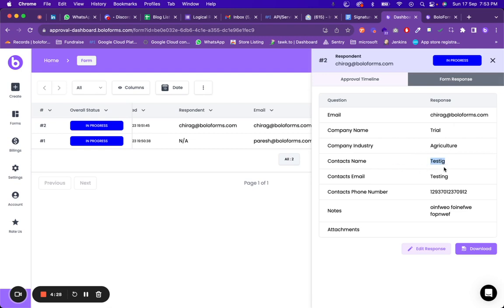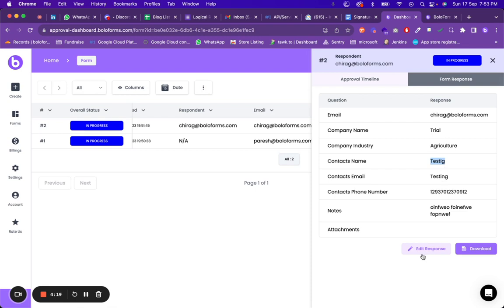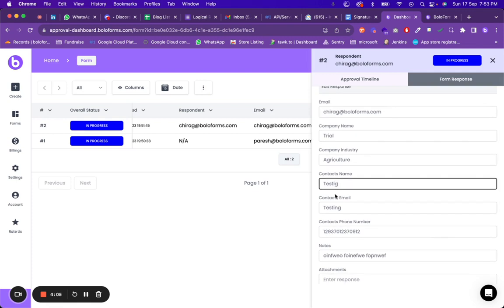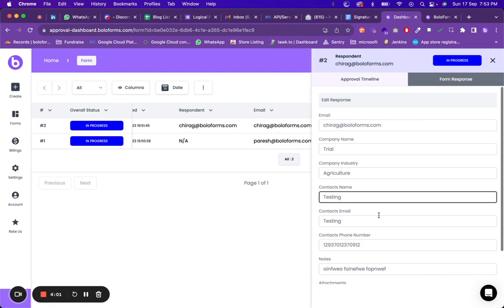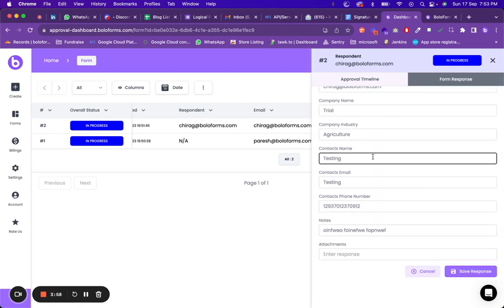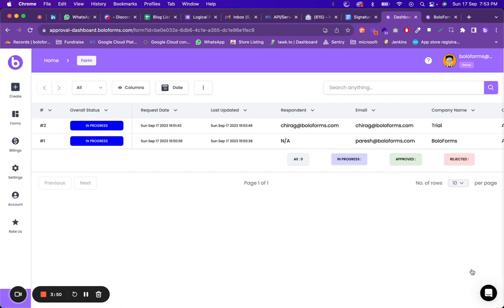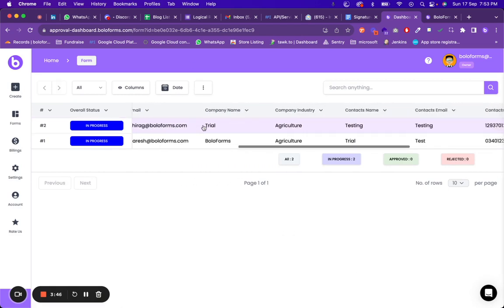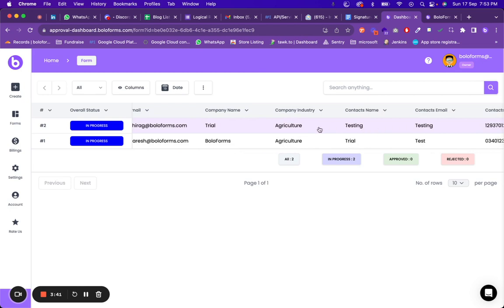BoloForms Edit Response Feature - How can admins and collaborators use it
How to use the edit response feature inside BoloForms, only applicable for Enterprise Users.